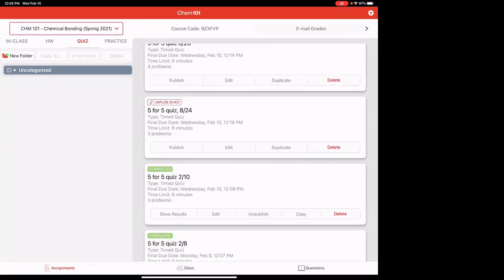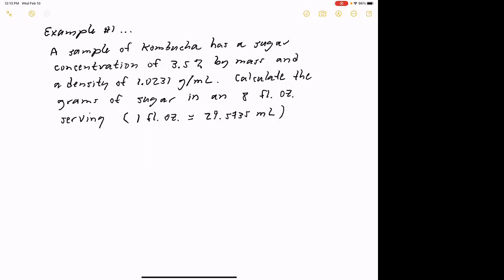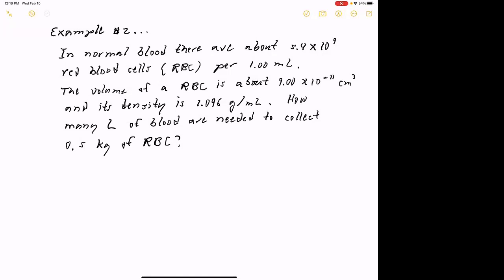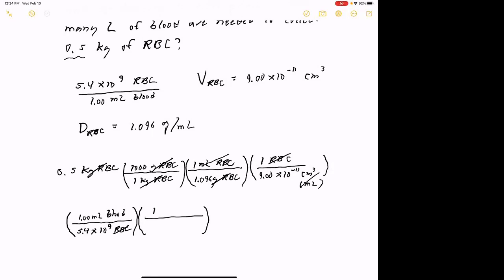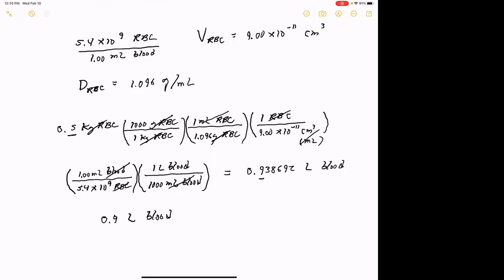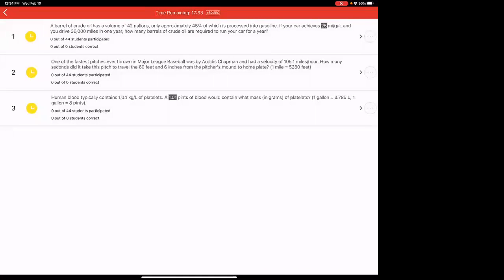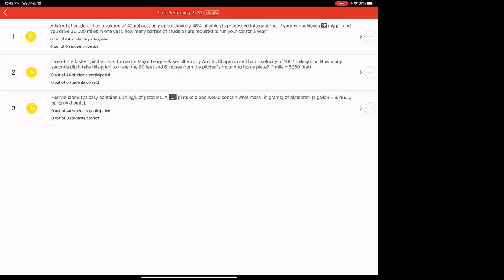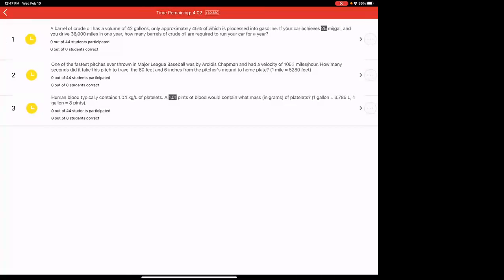CHM121 class meeting, 2/10